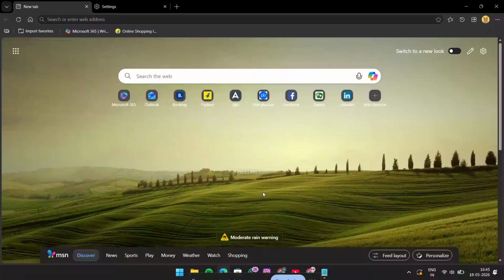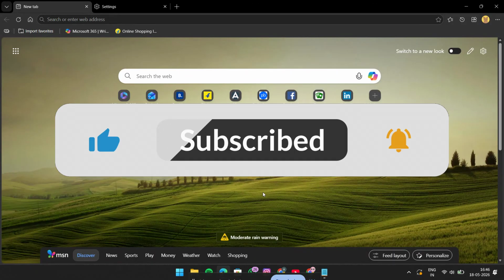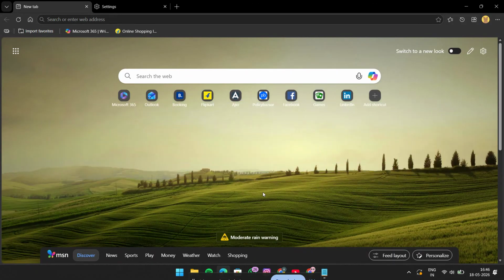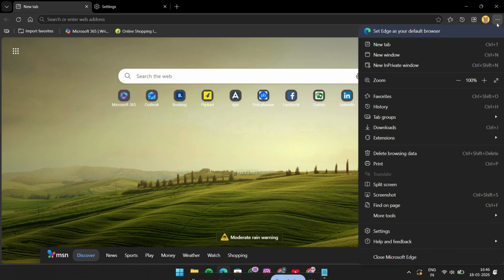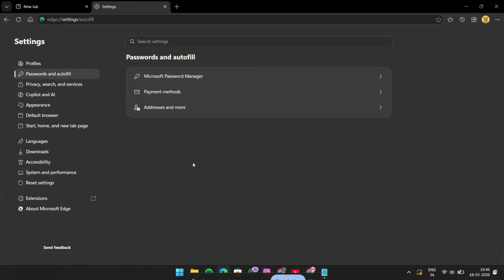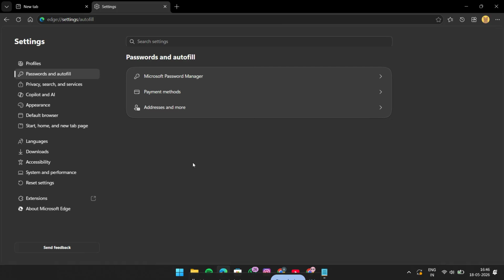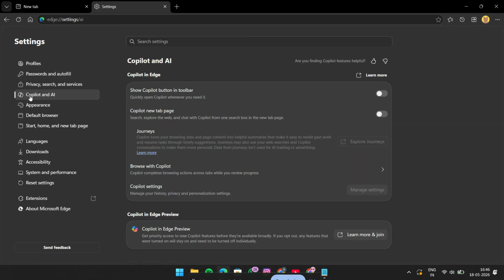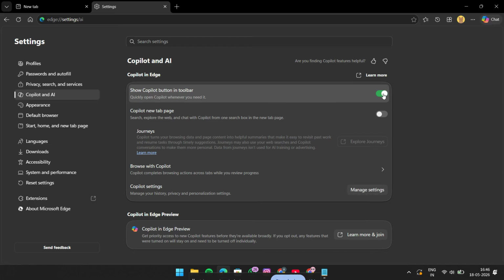How To Show Copilot Button In Toolbar In Edge (Easy Guide)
Learn how to show the Copilot button in the Microsoft Edge toolbar with a simple settings change. This quick tutorial walks you through the Copilot and AI menu and shows you exactly where to toggle the feature on.

🕚Timestamps:
0:00 Introduction
0:18 Open Edge Settings
0:35 Click Copilot And AI
0:53 Turn On Show Copilot Button In Toolbar
1:15 Final Result And Quick Tip

✍️What You’ll Learn In This Video:
• How To Find The Copilot And AI Menu
• How To Enable Show Copilot Button In Toolbar
• How To Access Copilot Faster In Edge
• How To Confirm The Toolbar Button Appears

💡Pro Tips:
• If the Copilot button does not show immediately, restart Microsoft Edge.
• Keep Edge updated so you have the latest Copilot features.
• Use the toolbar button for quicker access to AI help while browsing.
• If you ever want to remove it, return to the same setting and toggle it off.